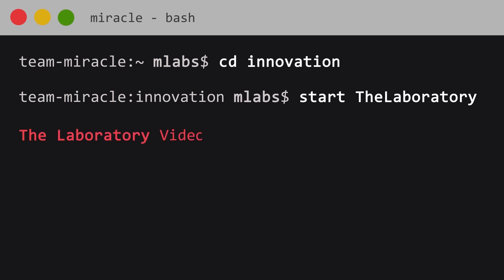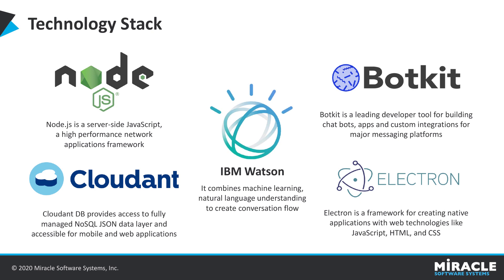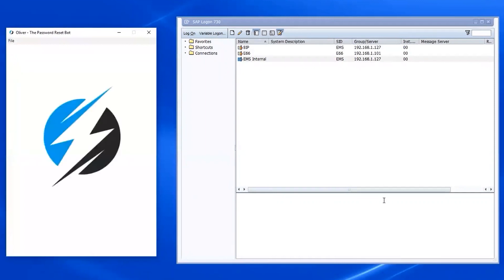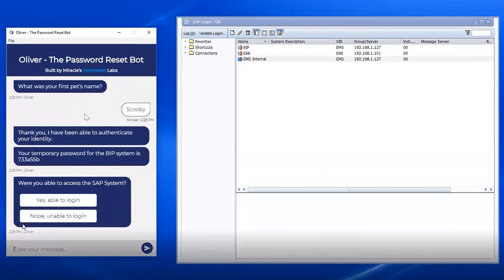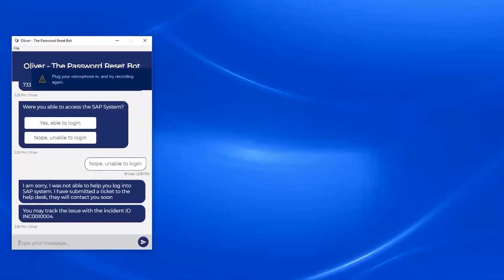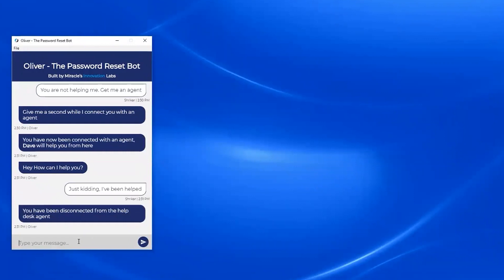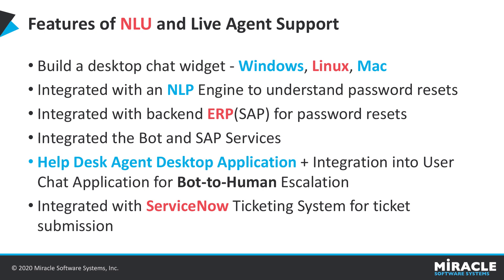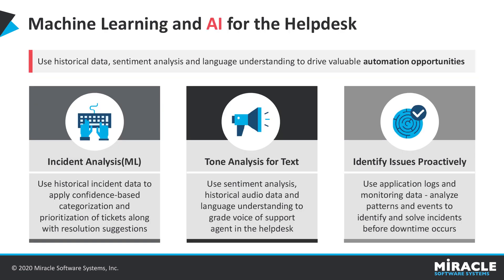SAP Password Reset Bot with Helpdesk Agent Support | The Laboratory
Meet Oliver - the SAP Password Reset Bot, that integrates with your SAP services for users simple IT queries and connects them to your helpdesk agent through the same chat window. It can live on your desktop and talk to the ticketing system of your choice to log the appropriate service tickets.

In this video, we will showcase how Oliver can help your users using natural language processing to reset a password in SAP. Oliver was built with various technologies such as Node.js, Cloudant DB, IBM Watson, BotKit, and Electron framework. Also, you will learn how this bot creates/raises incidents using the ServiceNow tool.